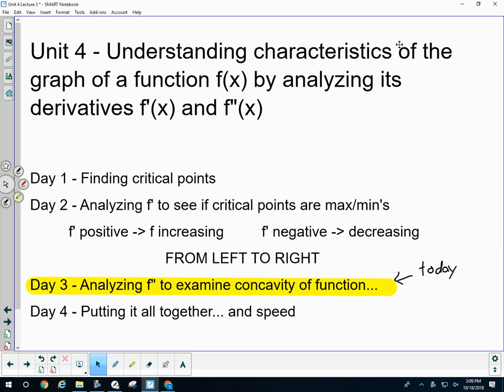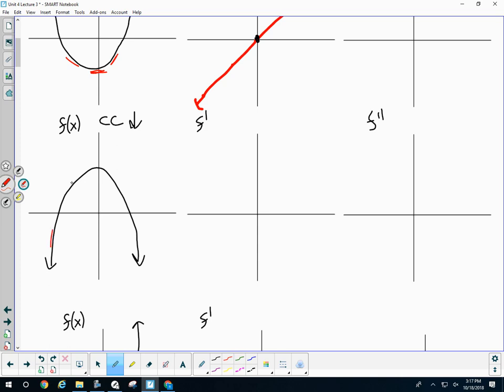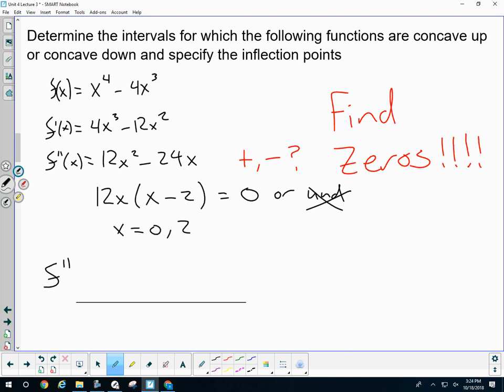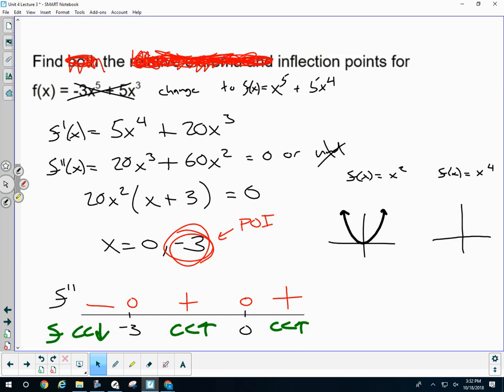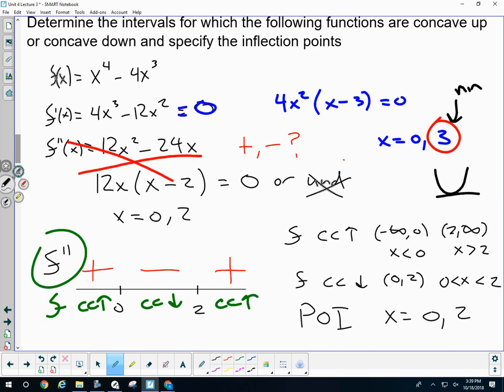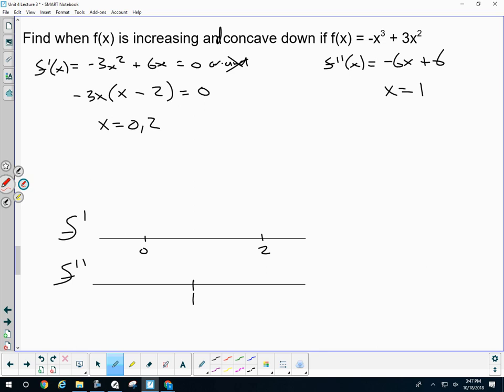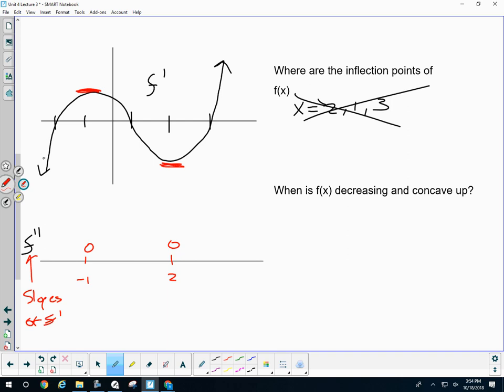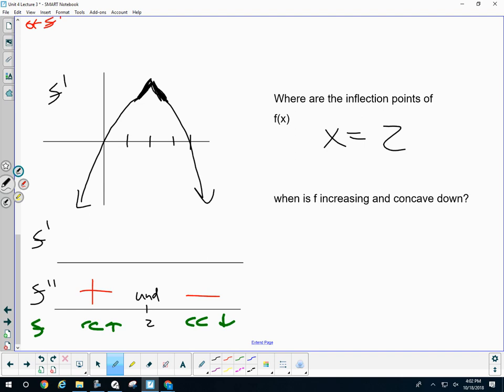Unit 4 Lesson 3 - what f" tells us about f